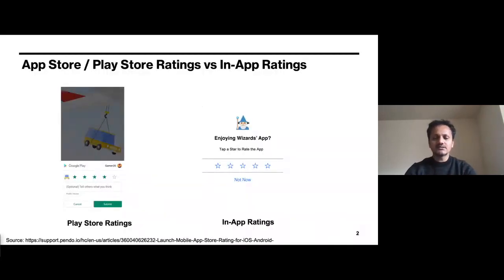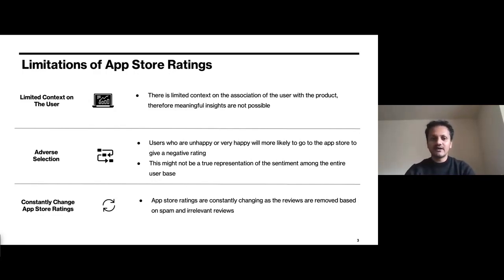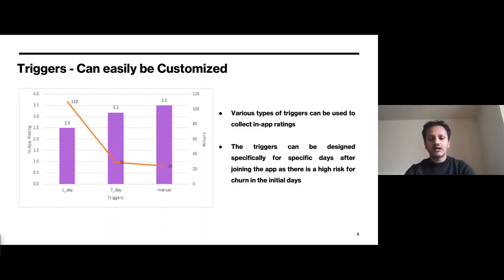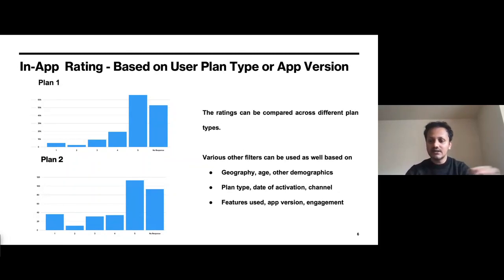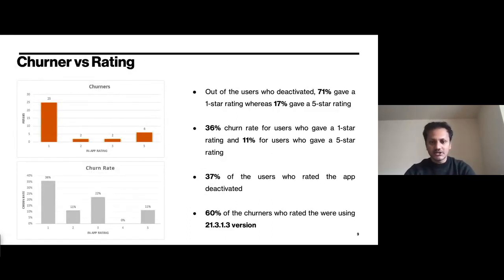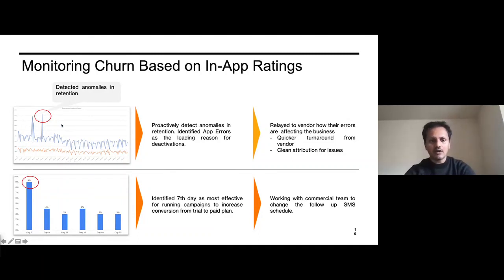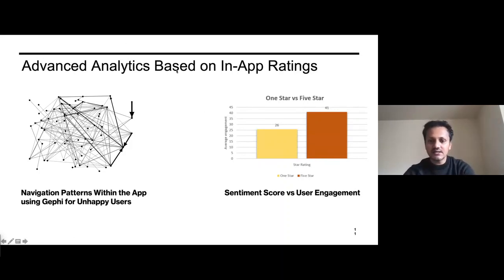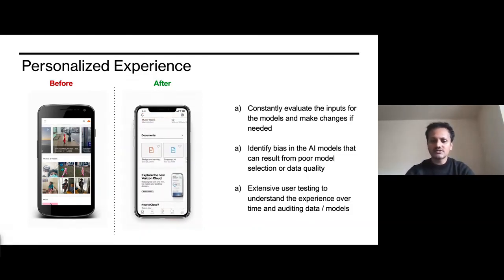In-App Ratings to Uncover User Needs and Personalize Experience by Harish Srigiriraju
As a product manager its very critical to understand the pain points and customer sentiment of a user. Through App Store ratings, product managers can analyze trends in the user sentiment over time across different platforms such as iOS and Android. Moreover, analyzing the reviews of users can help understand the magnitude of various issues on the app. There are tools such as App Annie and App Bot that help with advanced analytics based on app store ratings and reviews. These tools help in classifying reviews into various categories, obtaining visual trends on user sentiment and comparing ratings against those of competitors.

However, App Store ratings provide very limited insights into customer needs. There is no information on the customer’s plan type, historical engagement, features used, etc. Without such valuable information, the analytics is restricted to broad trends without real actionable insights. Moreover, the reviews left by the users are often not insightful with meaningless rant. There is an adverse selection problem with reviews since users who are unhappy are more likely to leave reviews on the App Store. Lastly, there are issues of fake reviews or unintended reviews on the app store that add noise to the data. For instance, in 2017, it was reported that CNN’s iOS app store was review bombed with malicious review.

Due to all these limitations from App Store ratings, In-App ratings are a better source of information for product managers. In-App ratings are the ratings provided by the users when they are using the application and are different from the ones on the App Store. There is more control over when to collect the In-App ratings from the user based on a wide range of trigger conditions that can be pre-determined. A user can be prompted to leave a rating or a review after performing a certain task or using a specific feature inside the application. Such data can be valuable to understand the customer sentiment not just for the overall app but for specific features. Based on these insights, a product manager can help improve features that have a lower rating or promote those with a higher rating.

The In-App ratings also provide opportunities for advanced analytics. For instance, correlations can be run on In-App ratings with plan type, duration of usage, session lengths, specific features used, etc. Such analysis can be powerful to understand what users care about on the app. One could argue that such insights can be obtained from market research and user interviews. However, what users self-report vs what they actually do can be quite opposite. Therefore, real time user data is often more reliable compared to market research. A product manager can come across various trends that are not obvious by running advanced analytics. It might be hard to establish causality from strong correlations. However, such analytics provide a ground to form a hypothesis that can be further tested through various methods.

In addition to advanced analytics models, In-App ratings can be used to train machine learning models. For instance, these ratings can serve as a valuable input to models that can generate a churn score. This score can be used to run targeted campaigns to retain users. Additionally, the users who provide a higher rating can be shown promotions to upsell premium offerings or establish loyalty programs. With such a wide range of benefits available from In-App ratings, product managers should definitely leverage them to better understand the user base, make impactful changes to the app and run personalized campaigns.

Harish Srigiriraju
Verizon